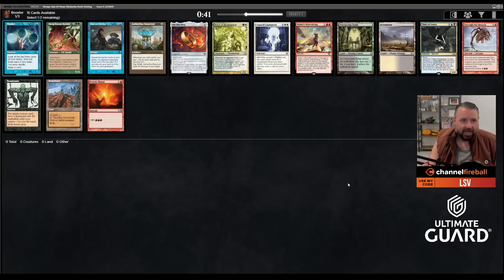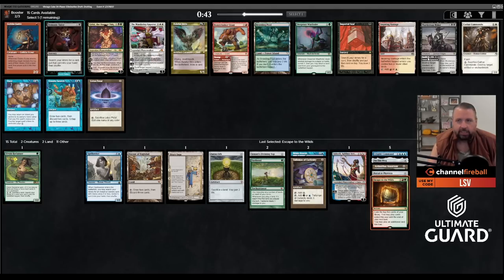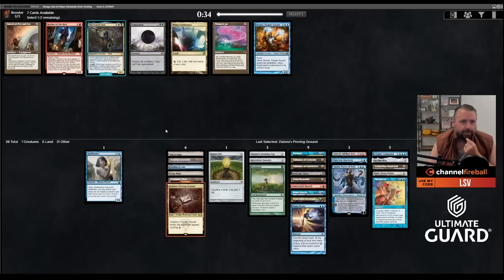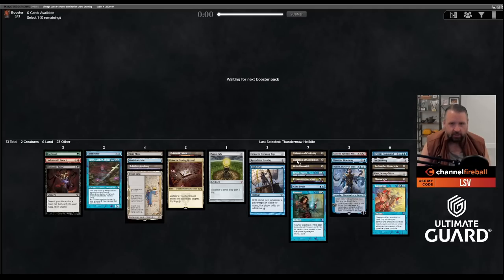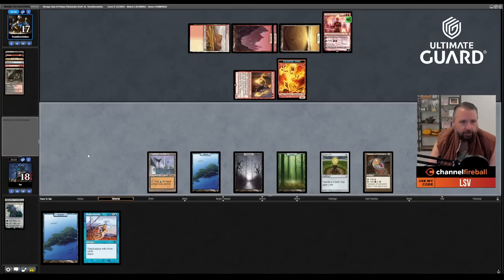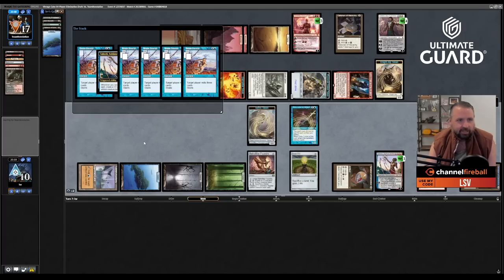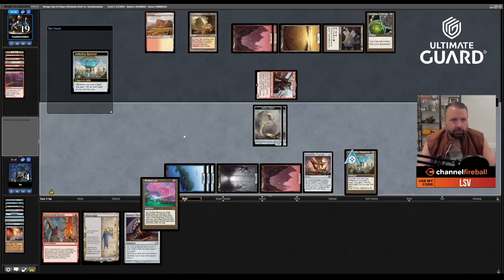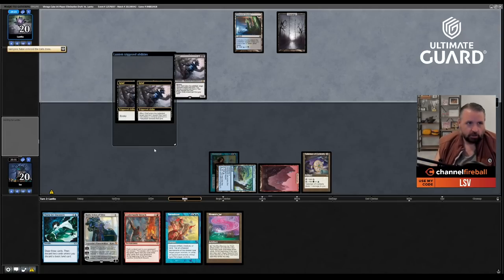64 Cubers Enter, One Cuber Leaves | Vintage Cube Draft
I hopped into the first of many 64-player Single Elim Cube Drafts - let's see how I did!